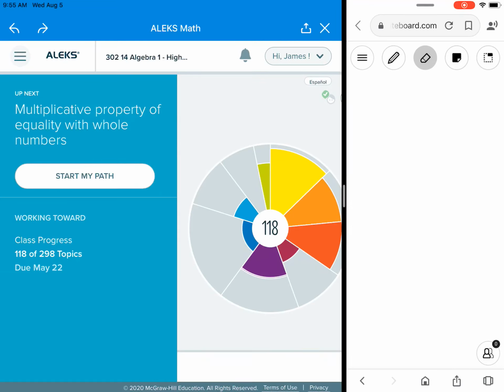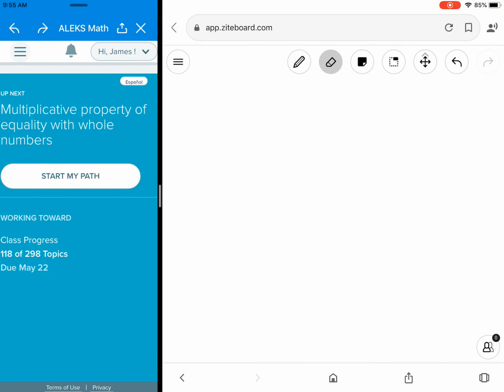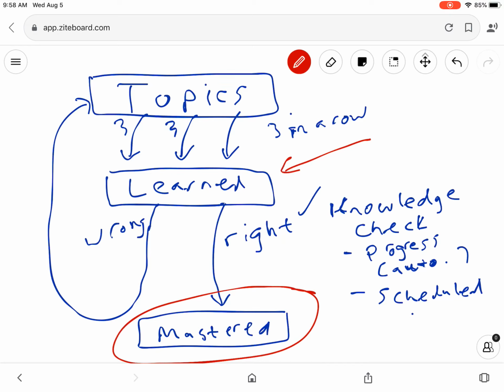ALEKS - Learned Topics vs. Mastered Topics